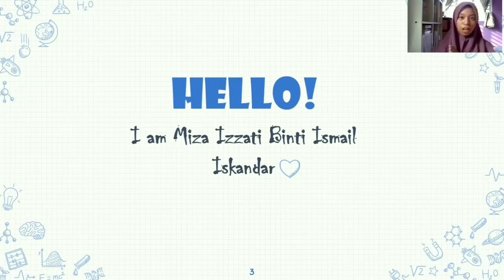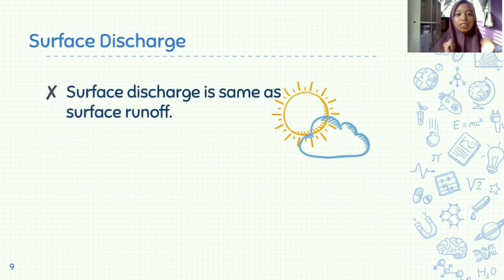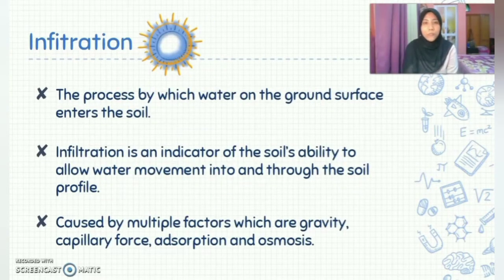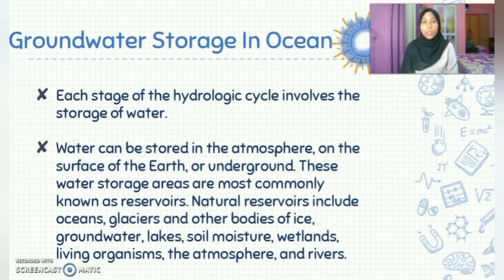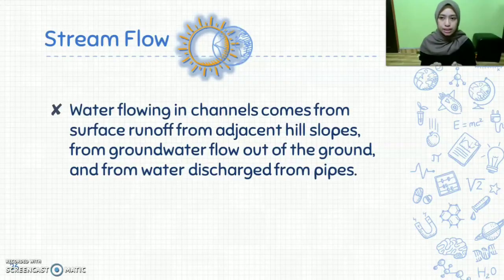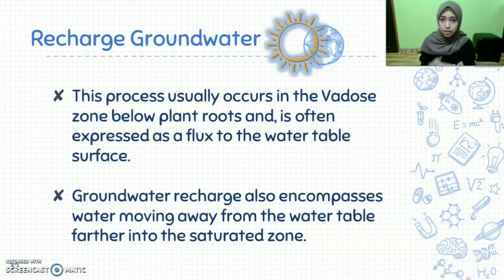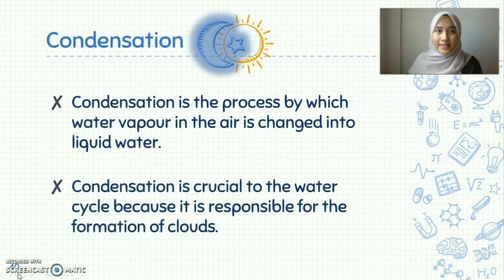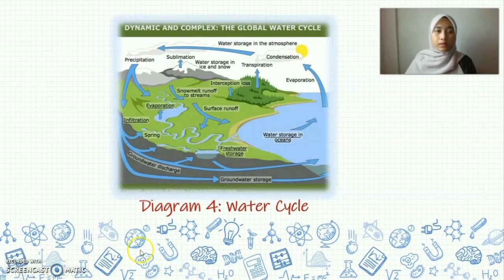Water Cycle (KAS 4701)